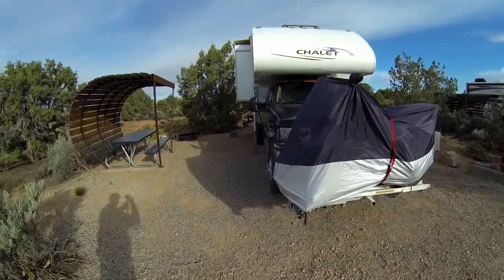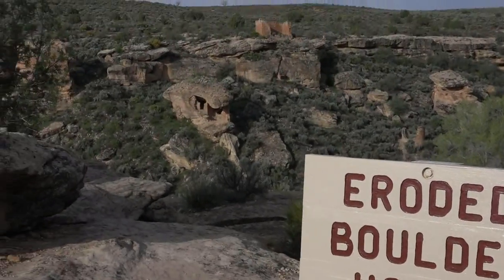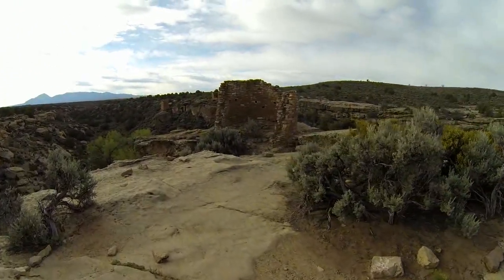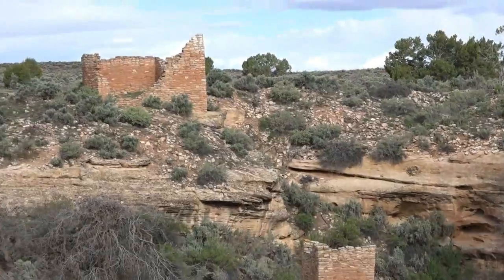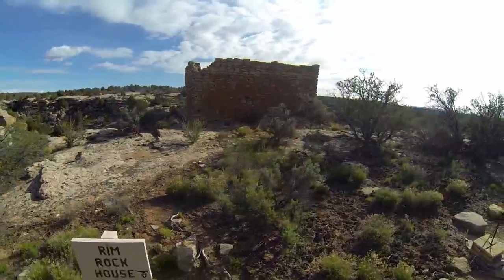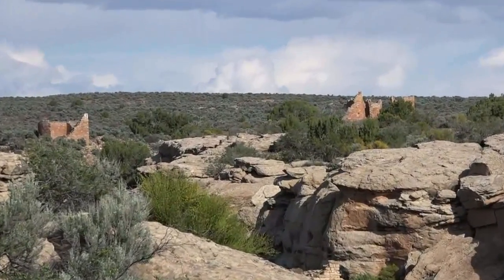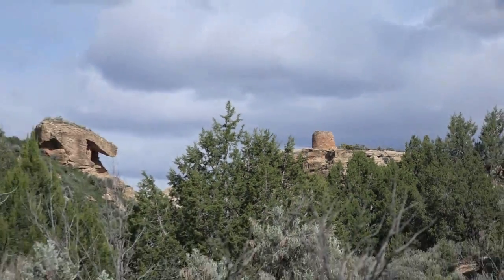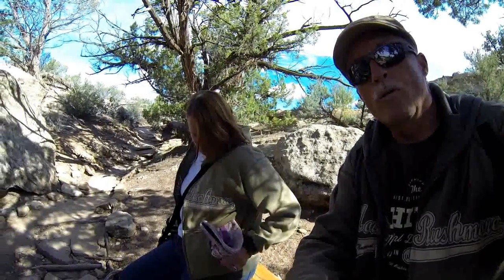Hovenweep National Monument, UT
Today we traveled to another great lessor known destination, Hovenweep National Monument in Utah!  Hovenweep is a unique canyon that holds many archeological sites where ancestors of today's Pueblo Indian tribes lived.  Round, square and D-shaped towers grouped at the canyon edges mark a once-thriving Pueblo community from around 1200 AD.  Surprisingly, many of the structures are still intact and quite large and imposing as you walk up to them!  There is a fantastic 2 mile trail all around the canyon edge that is a beautiful hike to see all of the ruins!

Sony HDRCX900/B Video Camera with 3.5-Inch LCD